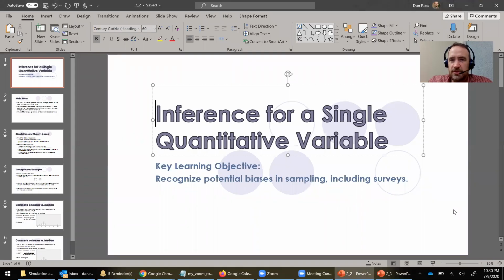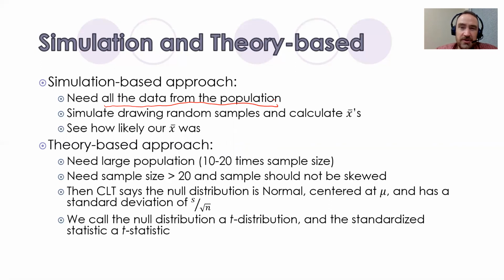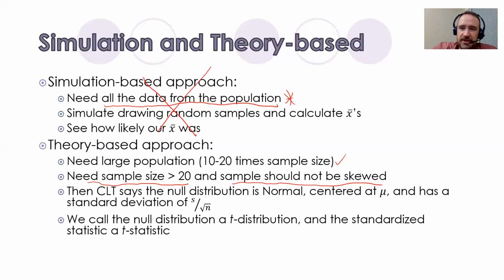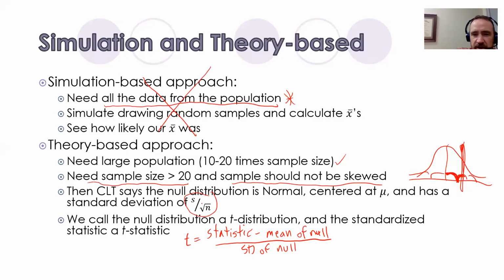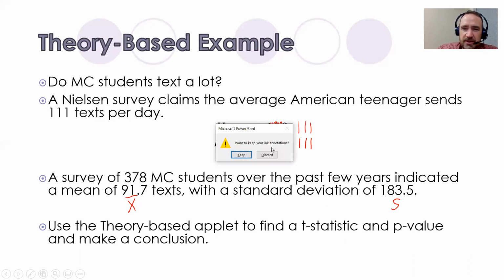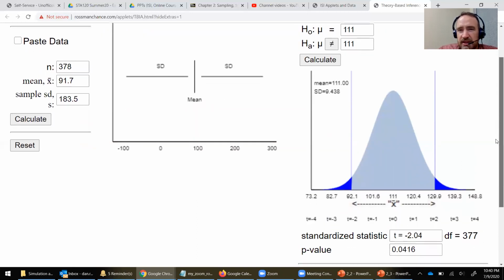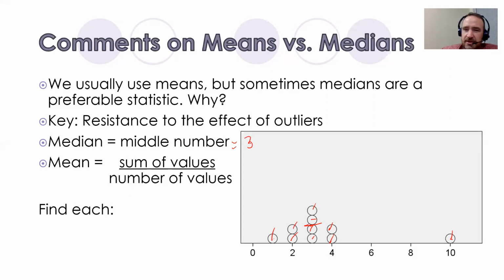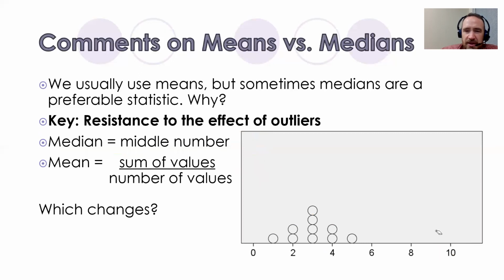Inference for a Single Quantitative Variable